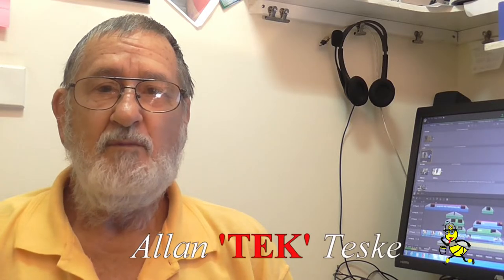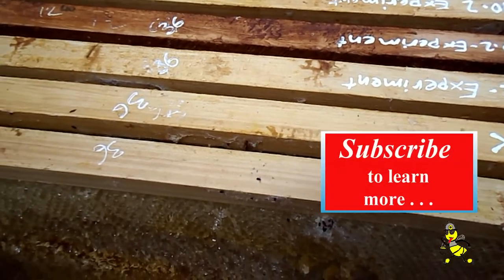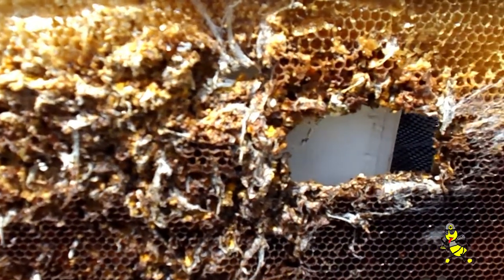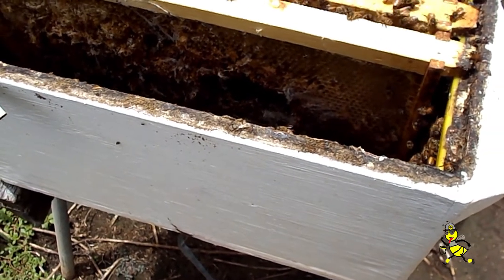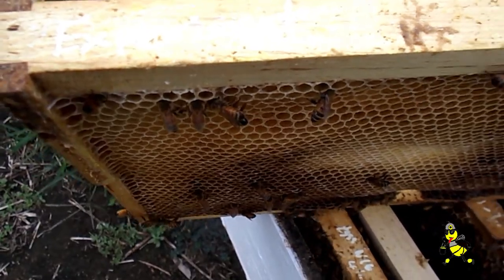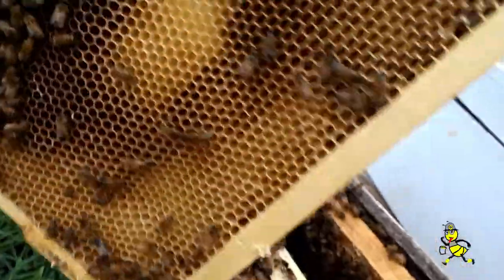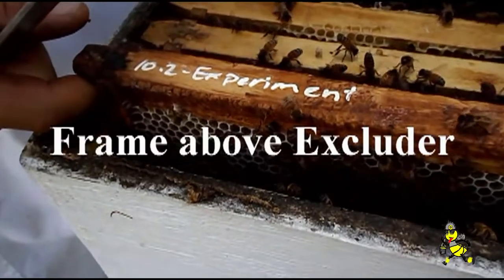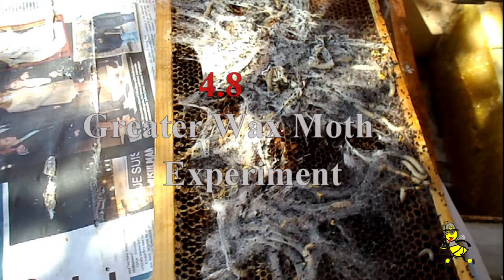4. 8 Repairing Greater Wax Moth damage - experiment 2015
After the Wax Moths, their larvae and pupae were removed from frames (as per 4.7), we experimented to see how bees will go about repairing the comb . . .

This video shows the results!